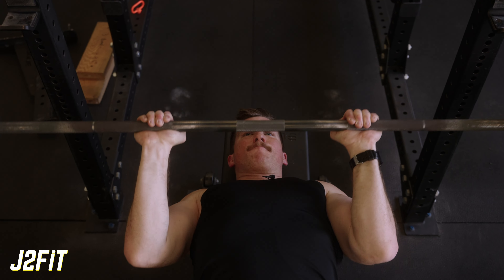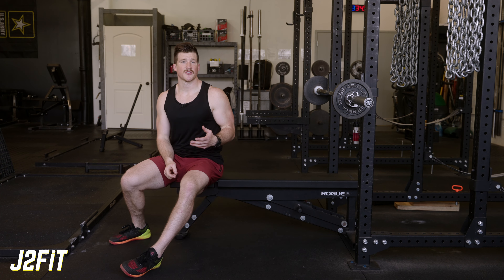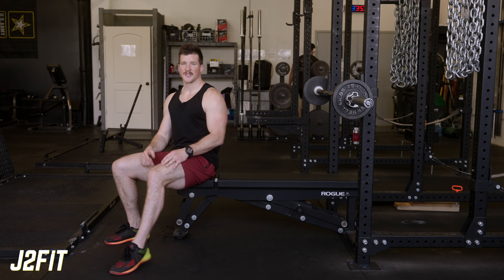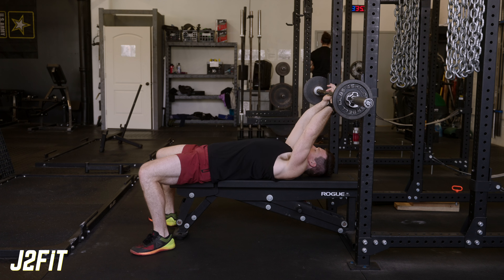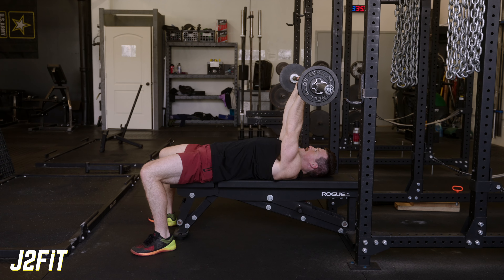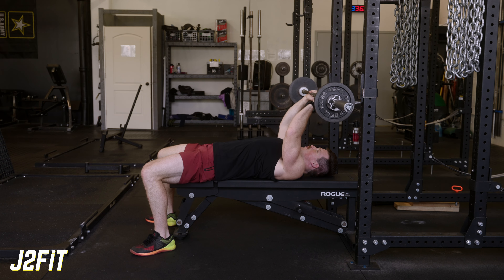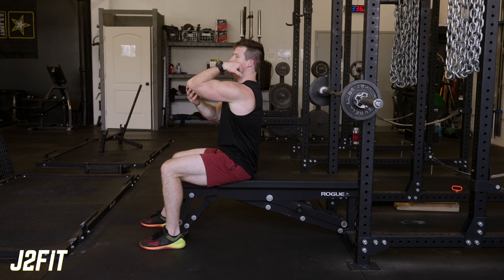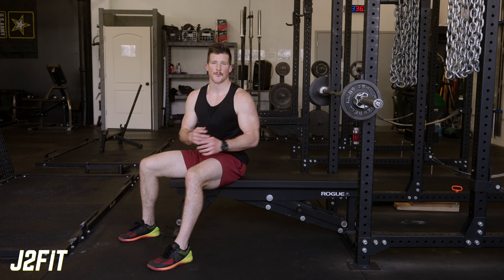Get Your Triceps Pumped With Barbell Jm Press - Tips For Maximum Gains With Less Pain! | J2FIT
Training the triceps can be tricky when your elbows hurt during skullcrushers, pushdowns, and other triceps exercise variations.

The JM Press is a great triceps isolation exercise to target the same heads of the triceps as the skullcrusher, however it changes the angle just enough to decrease joint stress on the elbows. If you experience elbow pain during most triceps exercises, try out the JM press and see why so many powerlifters, bodybuilders, and lifters love the JM press.

0:00 Intro
0:18 Barbell JM Pres vs Barbell Skullcrushers
0:34 Benefits of the Barbell JM Press
0:49 Proper Set Up and Form
1:37 Common Mistakes
2:04 Sets, Reps, and Weight Recommendations

This video is presenting Get Your Triceps Pumped With Barbell Jm Press - Tips For Maximum Gains With Less Pain! but also try to cover the following subject:

How To Perform Barbell Jm Press With Proper Form
Common Mistakes To Avoid When Doing Barbell Jm Press
Variations Of Barbell Jm Press For More Challenging Triceps Workouts

TITLE : Get Your Triceps Pumped With Barbell Jm Press - Tips For Maximum Gains With Less Pain! | J2FIT

✅  Important Links:

💪 WORKOUT PROGRAMS
👉 Look Like You Lift 1.0 (20 Week Olympic Weightlifting + Bodybuilding) -LLYL Check Out
👉 Look Like You Lift 1.0 (15 Week Olympic Weightlifting + Powerlifting) - LLYL Check Out
👉 Look Like You Lift 1.0 (10 Week Bodybuilding) - LLYL Check Out
👉 Dumbbell Bodybuilding Program (Vol 1) - 4-Week Dumbbell ONLY Bodybuilding Workout Plan — J2FIT
👉 Dumbbell Bodybuilding Program (Vol 2 -Advanced) - Advanced Dumbbell Bodybuilding Program — J2FIT

✅  About Mike | J2FIT Strength & Conditioning:

My name is Mike Dewar, and I am the founder of J2FIT. J2FIT is a training company and resource to help lifters of all levels train better, get stronger, and build more muscle.

Since 2010, I have worked as a trainer, NCAA strength coach, weightlifting coach, and fitness writer. I have written over 700+ published articles focusing on how-to exercise guides, strength training, muscle building, and nutrition.

- 2010 - Present: Personal Trainer (Both In-Person and Remote)
- 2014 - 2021: Owner J2FIT Strength and Conditioning
- 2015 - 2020: Writer for Barbend.com
- 2019 - Present: Writer for Fitbod.me
- 2022 - Present: Writer for Gymreapers.com
- 2022: World Masters Weightlifting Team USA Member (5th Place Overall in M89 age 35-39)

My Educational Background:

- 2010:  B.S. Exercise Science from BGSU
- 2012:  M.A. Exercise Physiology from Columbia
- 2012: CSCS Certified
- 2014: USA Weightlifting - Level 1
- 2015: USA Weightlifting - Level 2 Advanced Coach